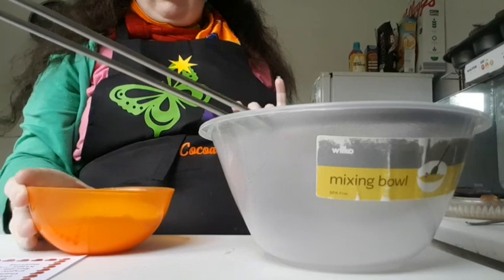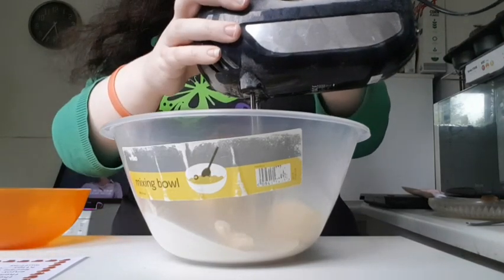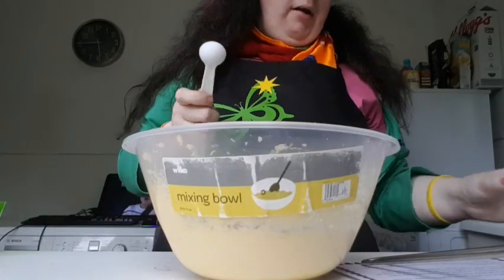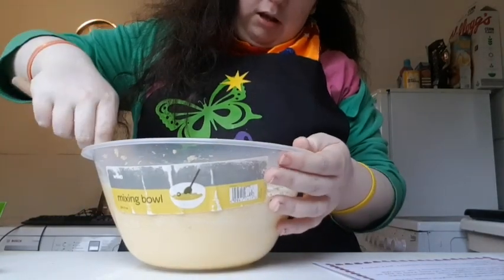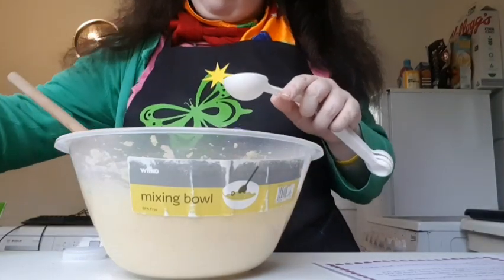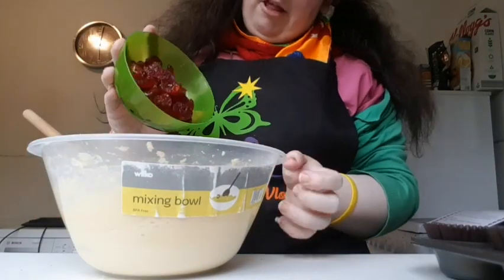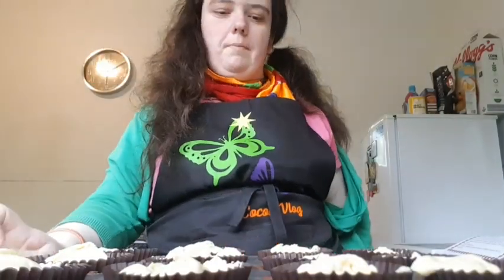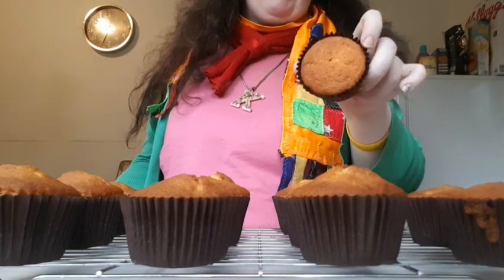How to make Glacé Cherry Muffins as a tutorial | Cocoa vlog channel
Hello viewers! This is the seventeenth recipe tutorial of 2024. In this video I am going to be showing you how you are going to be making this sort of muffin containing glacé cherries. These are the kind of muffins that will smell like a muffin scent when it bakes in the oven and after it has been baked in the oven. Follow the instructions below to make this kind of muffin as a treat for a cherry party treat. Also, have the following ingredients along with measurements with you if you want to make these kind of muffins. This recipe of muffins contains chopped up glacé cherries that might show up inside each muffin, and also self-raising flour that might make all muffins rise, just like all cupcakes rise when they have self-raising flour.

Ingredients:
200g softened butter
200g caster sugar
4 medium eggs
1 teaspoon vanilla extract
200g self raising flour
1 teaspoon baking powder
2 tablespoon milk
200g glacé cherries

Instructions:
1: Preheat oven to 220°C fan.
2: Put the butter and sugar into a large mixing bowl. Using an electric whisk, mix until pale and fluffy.
3: Add the eggs to the bowl one at a time, whisking each time. Then add the vanilla extract and whisk again.
4: Sift the flour and baking powder into the bowl then fold into the mixture using a spoon. The mixture will be thick.
5: Add the milk and again fold through the mixture. This will loosen the mixture, just the right amount.
6: Chop the glacé cherries into quarters, add to the mixture and fold them in well.
7: Line a 12-hole muffin tin with paper muffin cases. Divide the mixture evenly between the cases.
8: Put into the oven for 5 minutes then immediately turn the temperature down to 180°C for 15 minutes. Keep an eye on them as every oven is different. Remove from oven and enjoy.